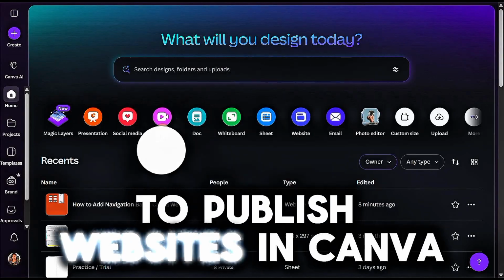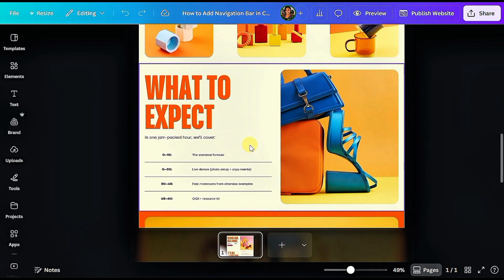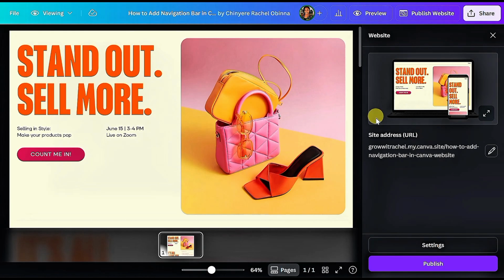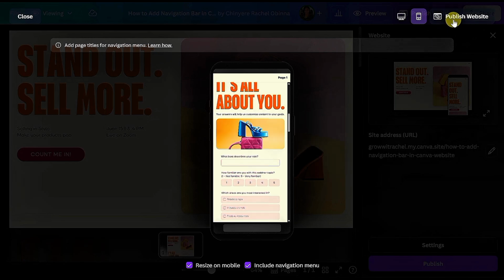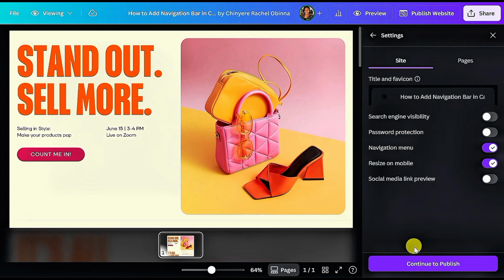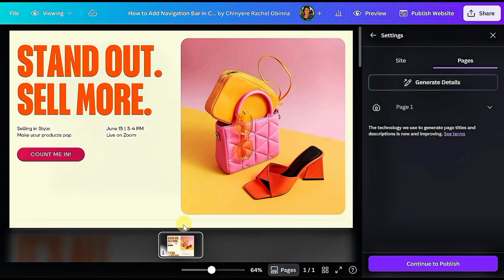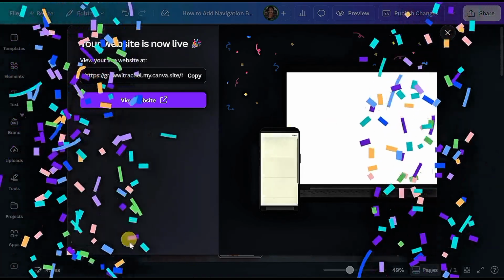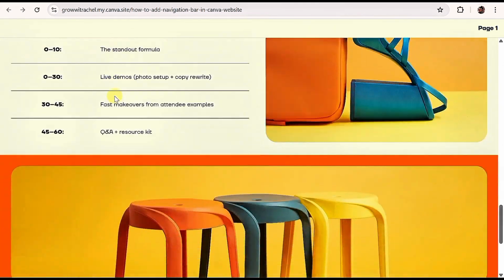How to Publish Website in Canva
Learn how to publish a website in Canva in this quick beginner tutorial. You will see how to publish your site, choose a domain, and share your Canva website online in minutes.